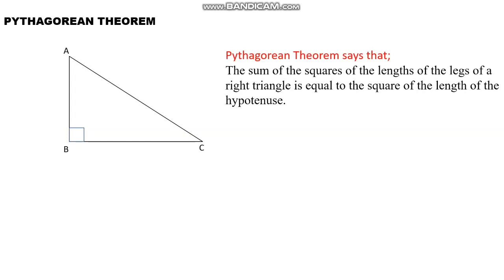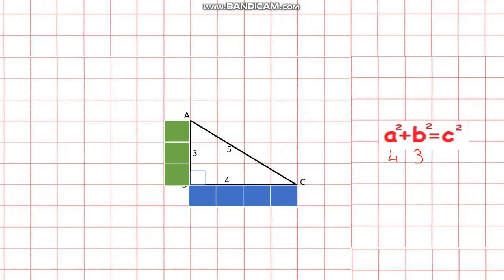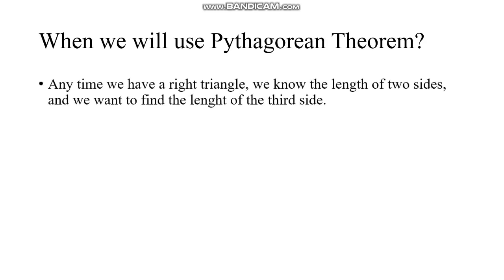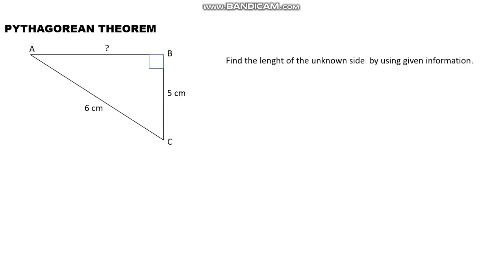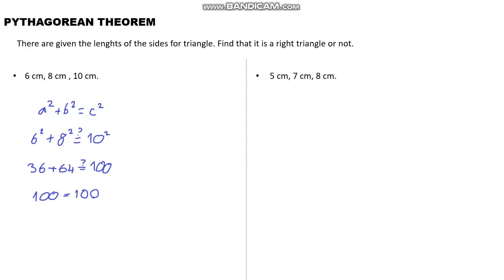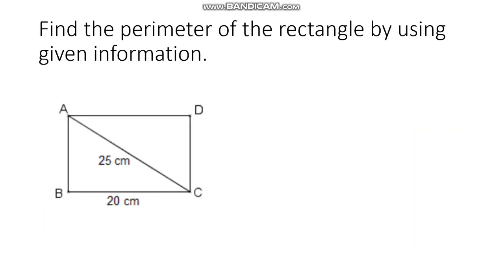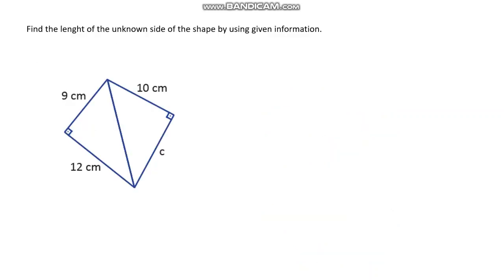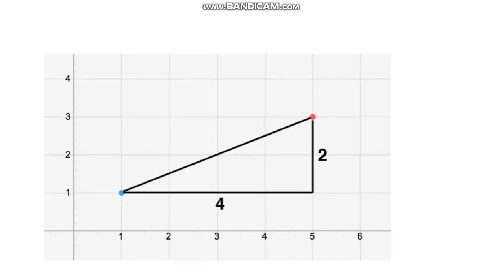8th Grade Pythagorean Theorem Yeşim Nur Akar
Hi I am Yeşim,
 I explained Pythagorean Theorem and solved some problems about it in this online lesson.